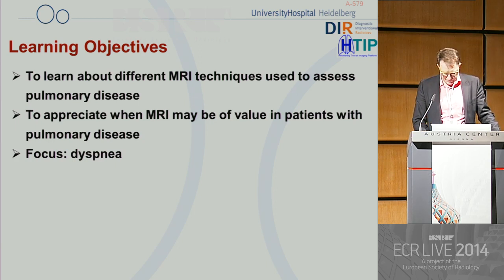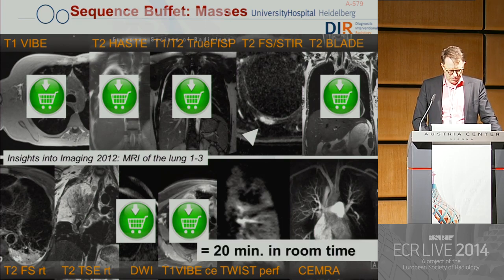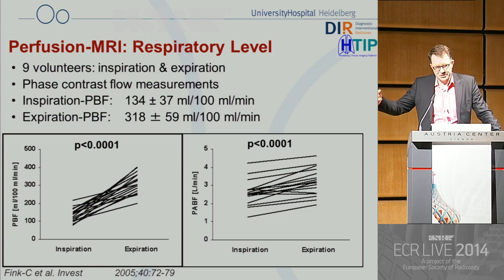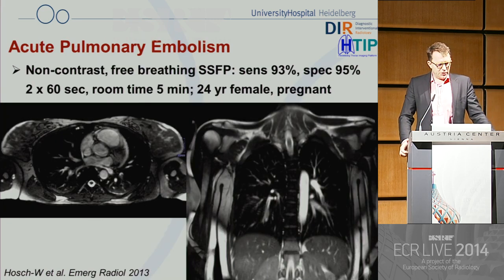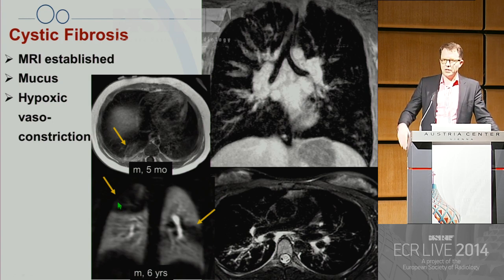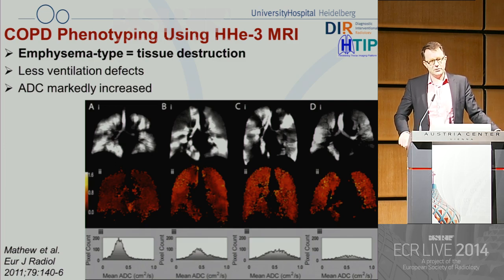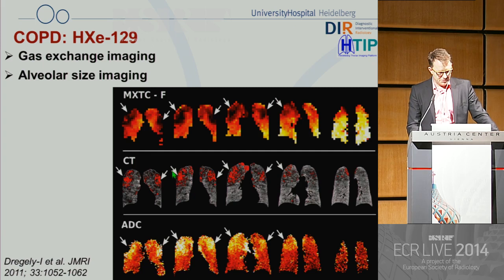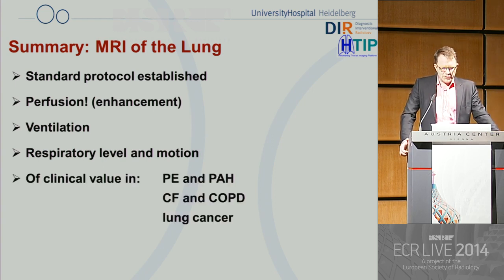Chest - Take a deep breath and hold why and why not 4